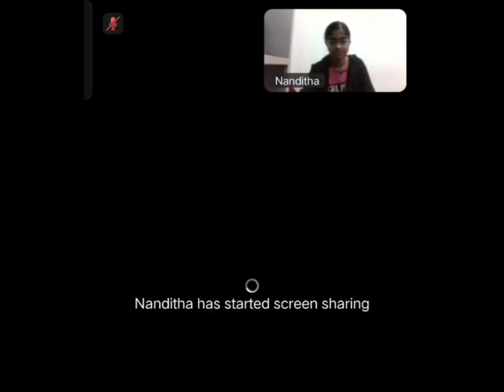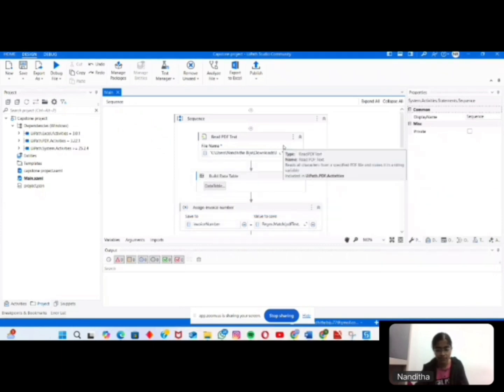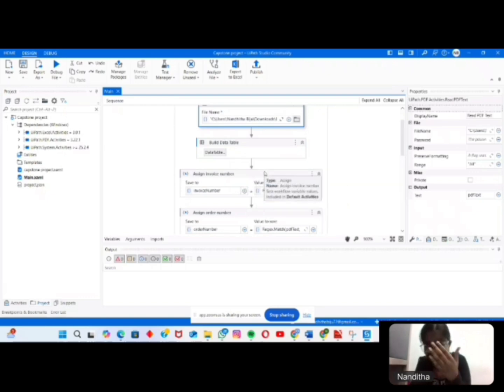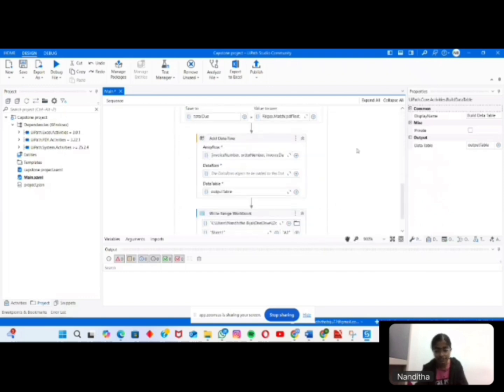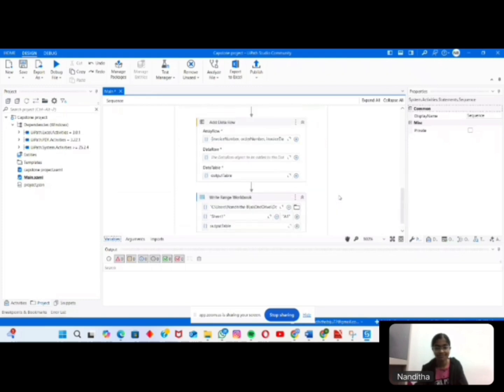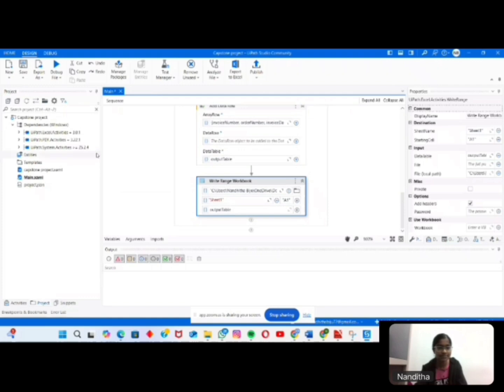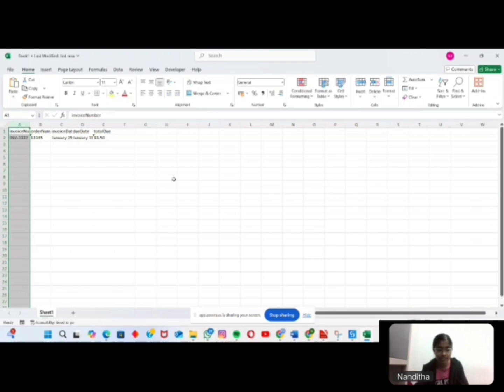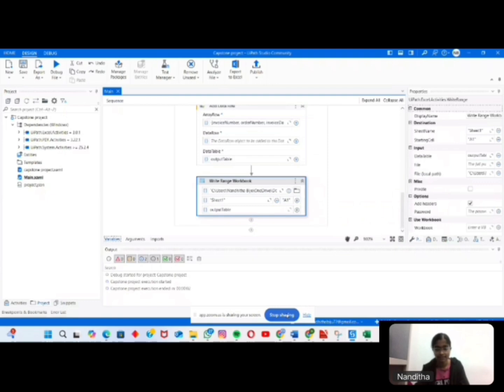InvoiceExtraction using excel in uipath by Nandhitha Biju